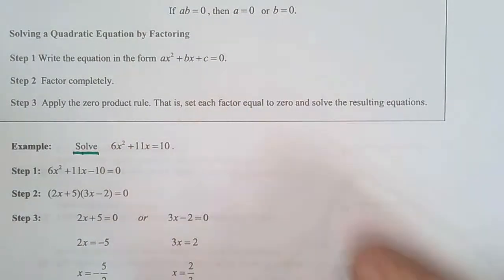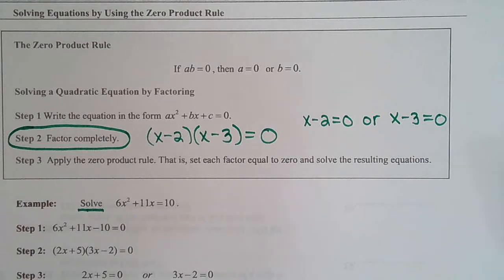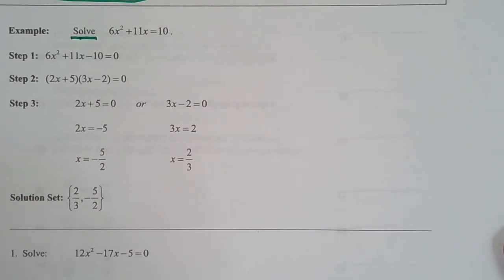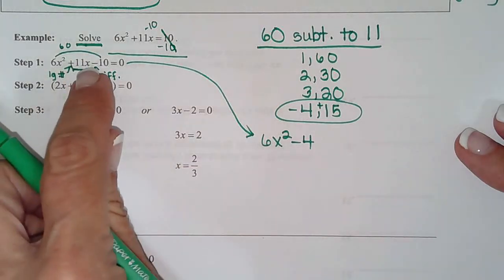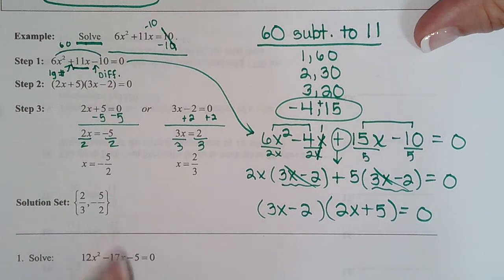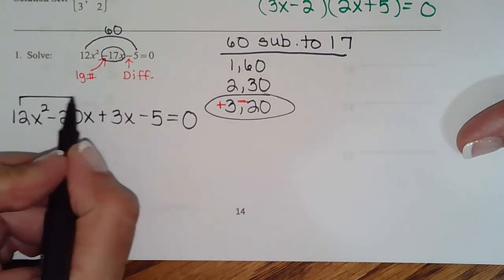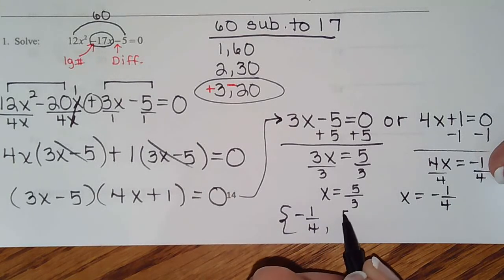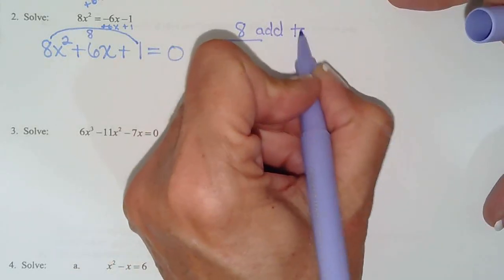Section 4.8, page 14